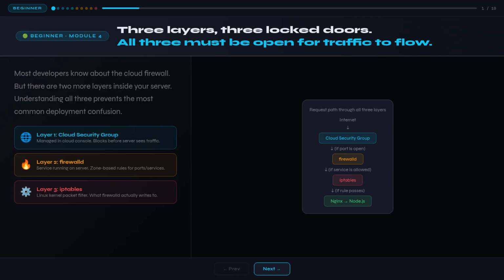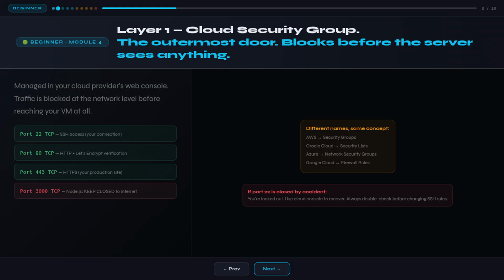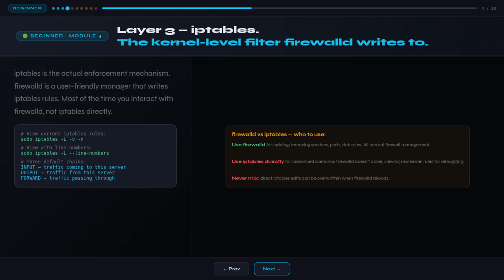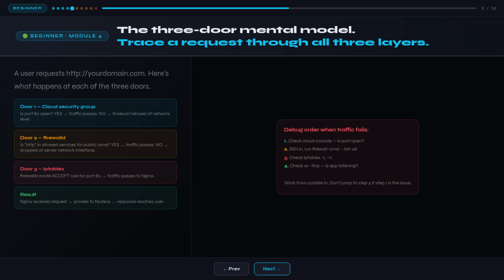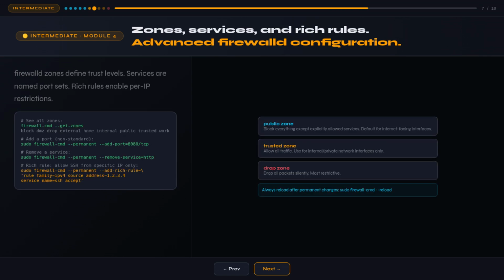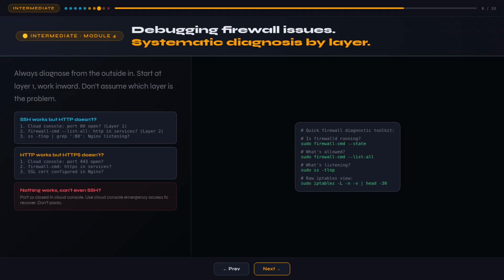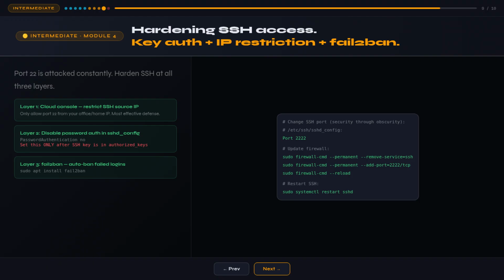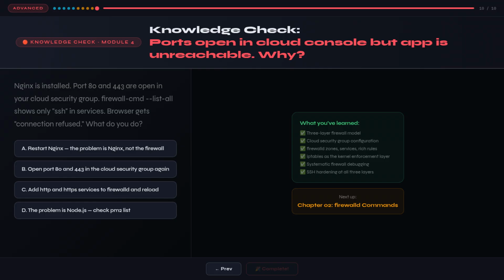The Three-Layer Firewall Model — Why Your Port Is Still Blocked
On Oracle Cloud (and many VPS providers), traffic must pass three independent firewalls in sequence: the cloud Security List, the OS-level firewalld, and the kernel-level iptables. Failing at any one means your port is silently blocked — even if the other two are open.

📂 Module 4: Linux Firewall — Three Layers, Three Locks

⏱ Timestamps:
00:00 Introduction
00:30 Layer 1: Cloud Security List (Oracle/AWS/GCP)
02:00 Layer 2: OS firewall (firewalld)
03:30 Layer 3: Kernel firewall (iptables)
05:00 How traffic passes all three layers
06:30 The most common mistake